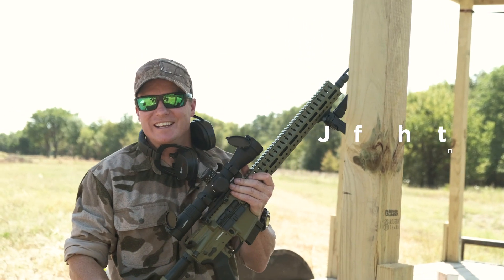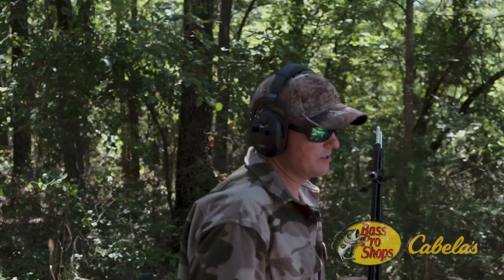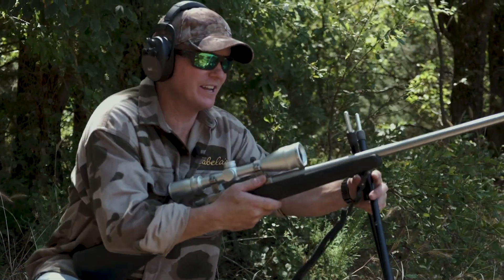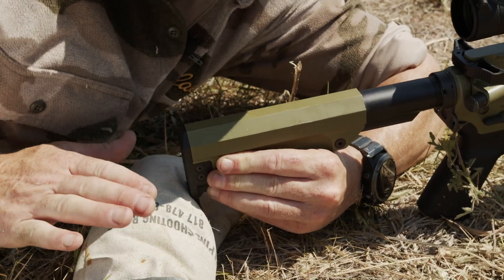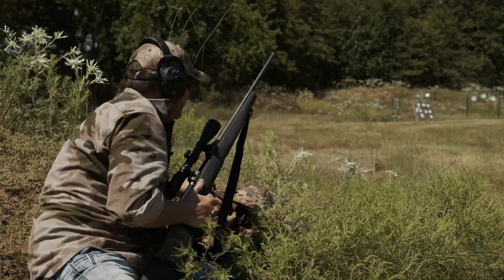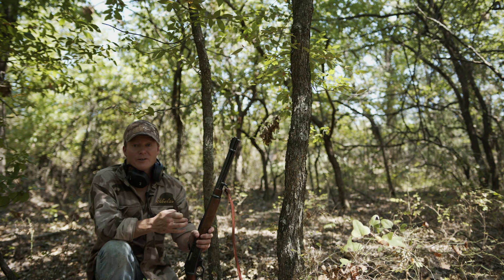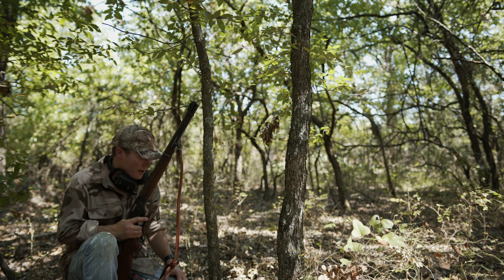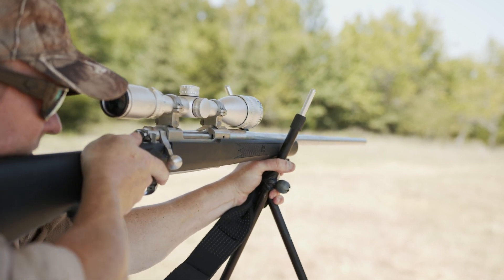Improvising With Field Shooting Rests [HuntStand Pro Tips]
It's always best to use a good rest when shooting and hunting. Here are five ways to build great rests in the field that will lead you to more hunting success.